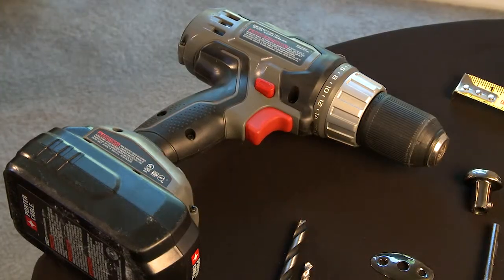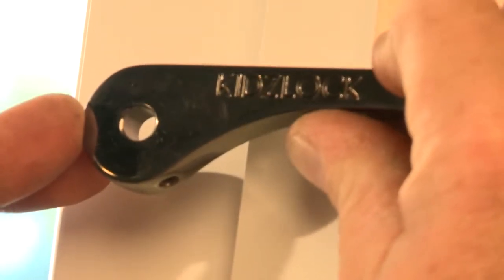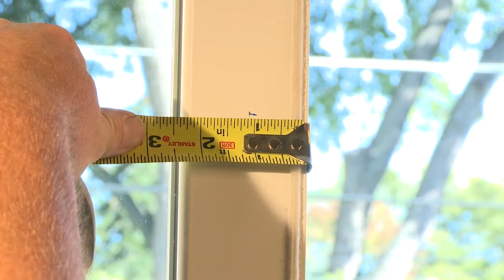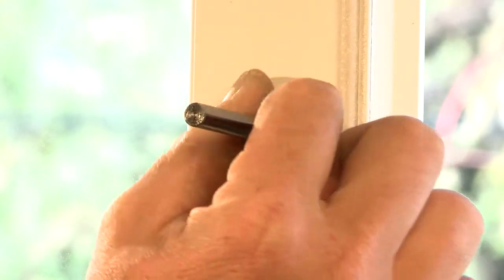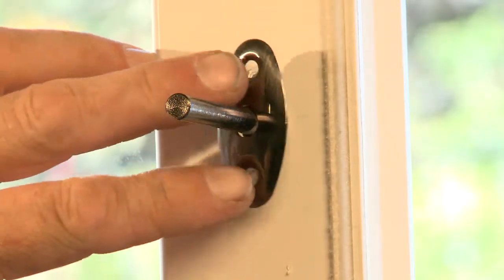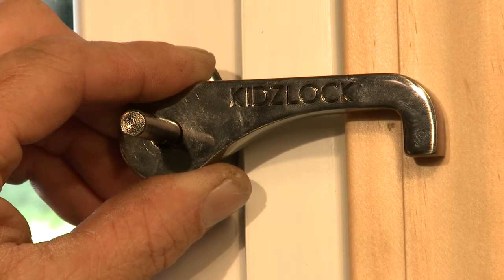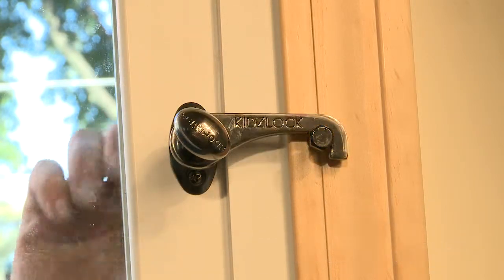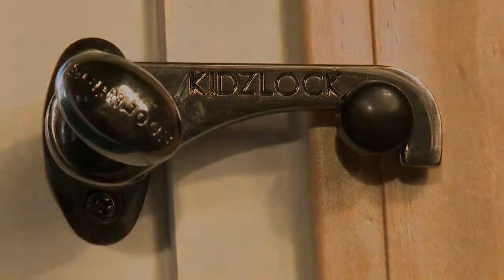KidzLock Sliding Door Installation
This video shows an installation of a KidzLock sliding door lock.